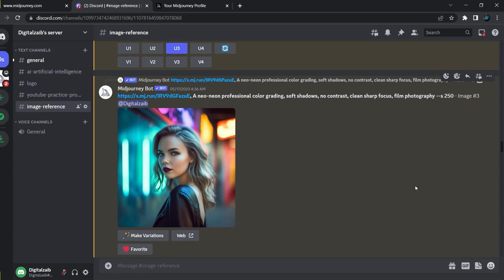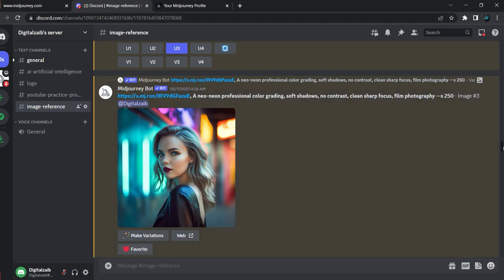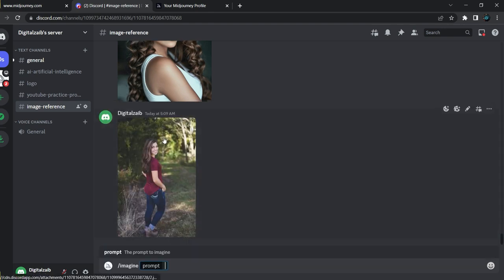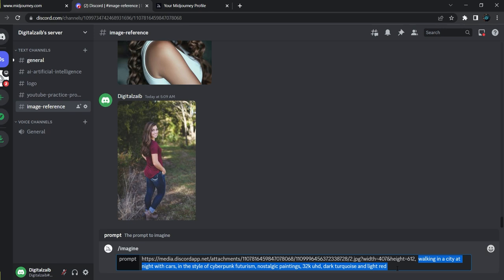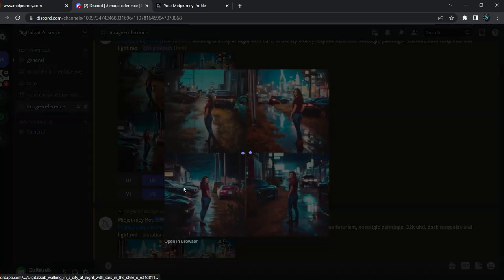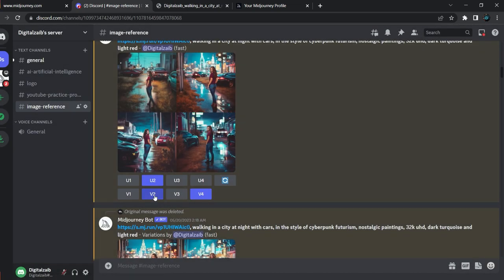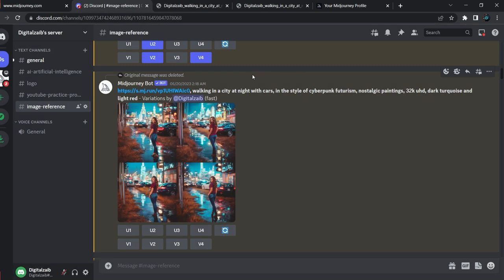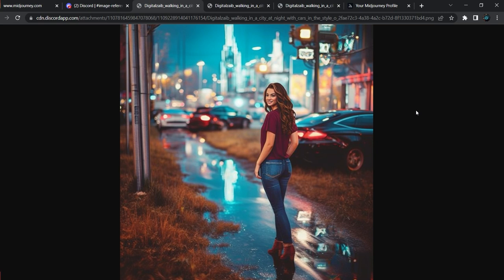MidJourney Tutorial: Image Reference for Stunning Profile Pictures [v5.1]